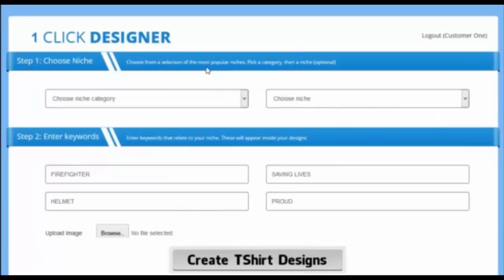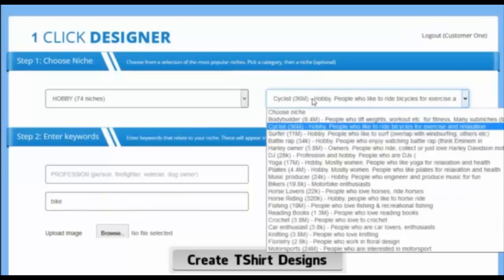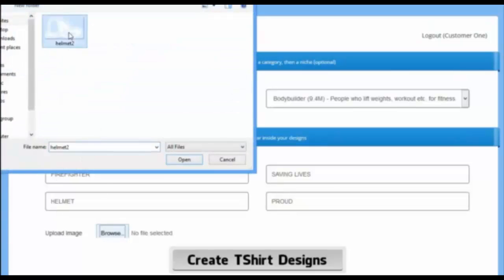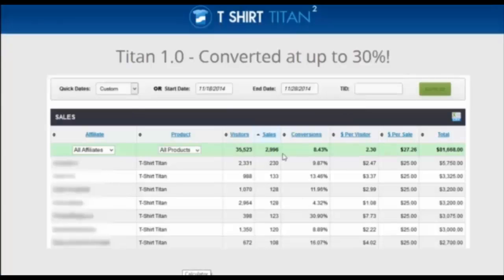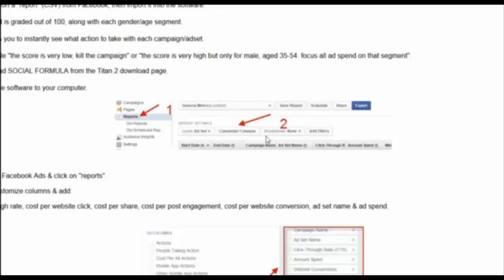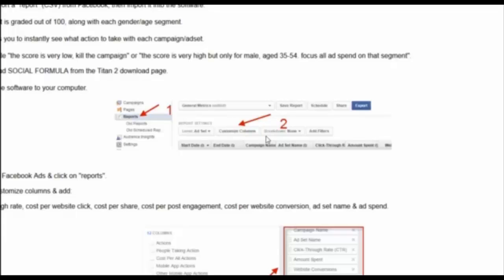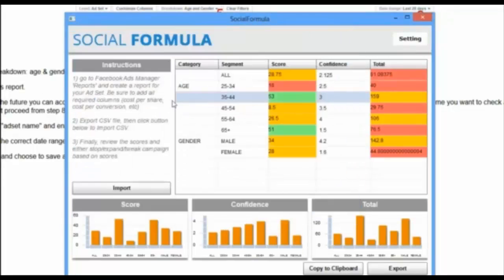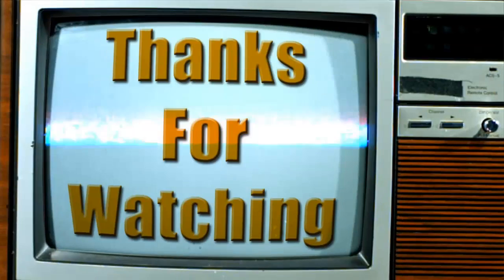T-Shirt Titan 2.0 [DEMO] FREE Bonus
T-Shirt Titan 2.0 is an all-in-one product for creating best selling t-shirt designs and selling them primarily through Facebook Ads.

T-Shirt Titan 2.0 includes 4 tools that helps you manage every aspect of a t-shirt or Teespring business.

Most importantly, this product saves lots of time and money by automating most of the process.

For example, if you want to create a hot design, you don't have to be the most creative designer; you can leave that to T-Shirt Titan 2.0 and the 1-Click Designer that has been included.

With 1-Click Designer, simply enter your niche and it will prompt you for a profession, verb, object, and adjective.

That is as much as T-Shirt Titan 2.0 needs to instantly generate tons of awesome t-shirt designs that you can sell. Many of these designs are based on proven best-sellers that are trending in the market right now!

For more information and a Free Bonus, please check out my T-Shirt Titan 2.0 review

Are you looking for these topics related to T-Shirt Titan 2.0?